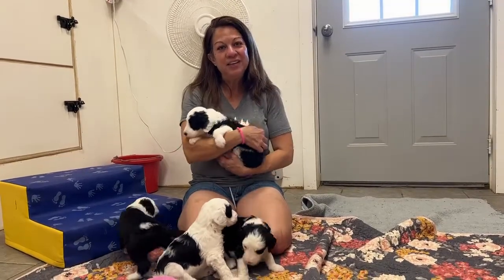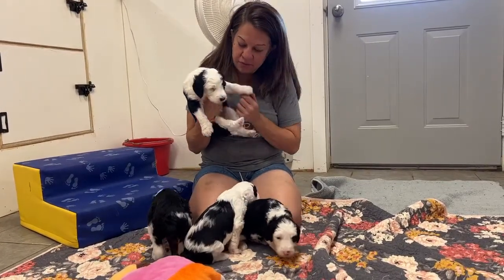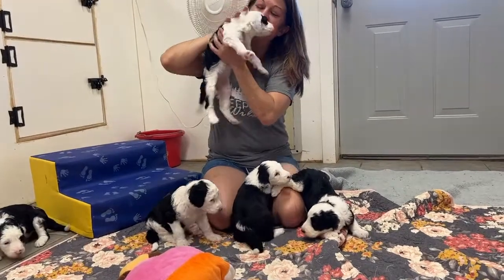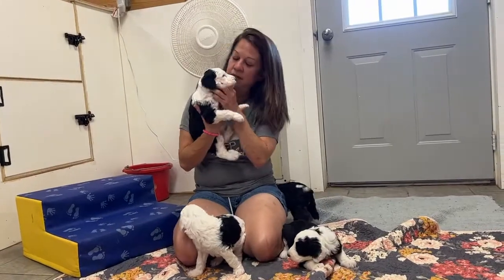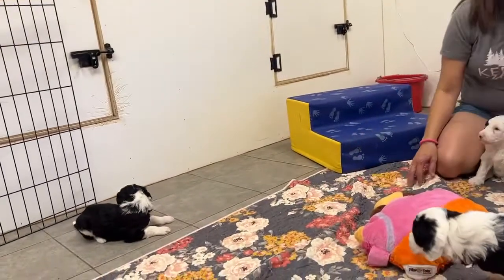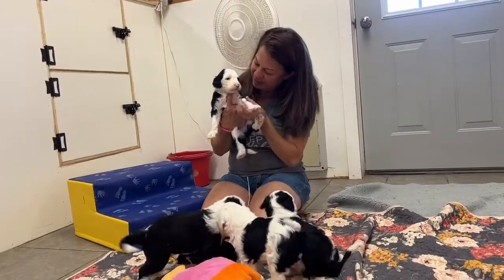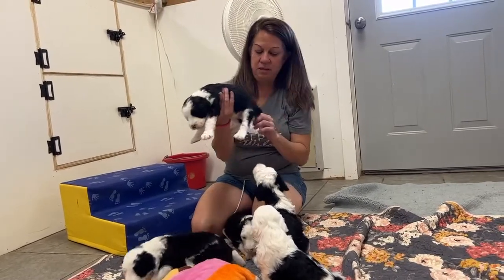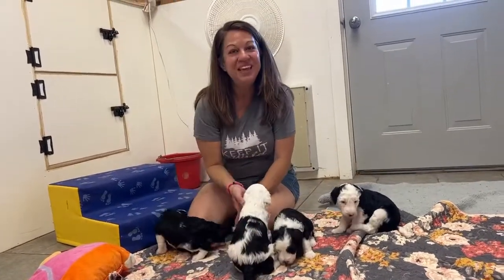Deb's Doodles Movie Monday 7-4-2022 Harmony